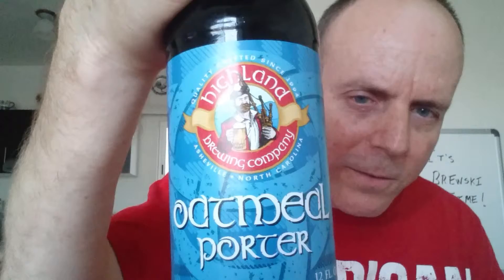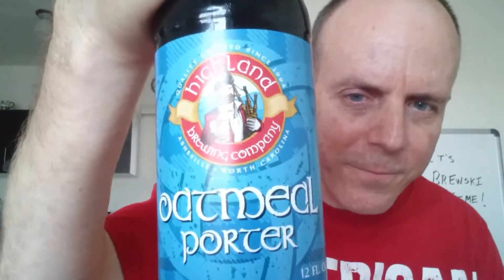Chingo Gringo Beer Review #15: Oatmeal Porter- Highland Brewing Company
Today's beer comes from Asheville, North Carolina and it's one of my favorite styles of beer - porter.